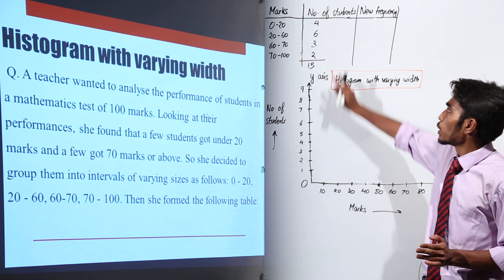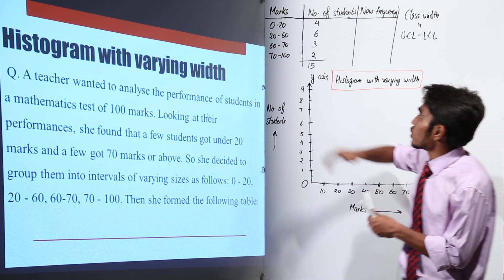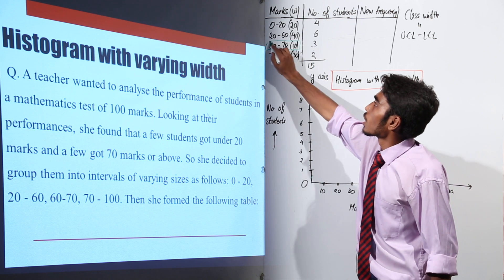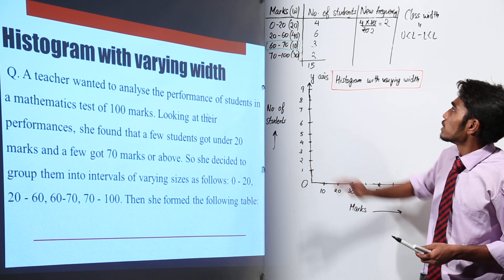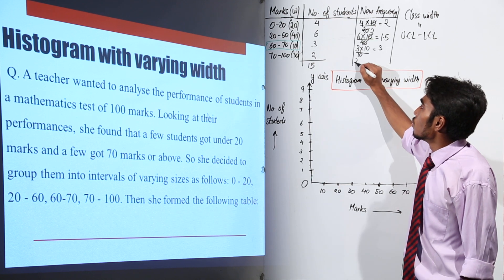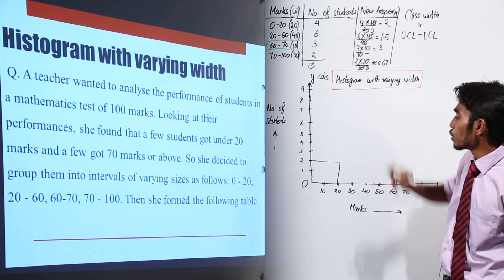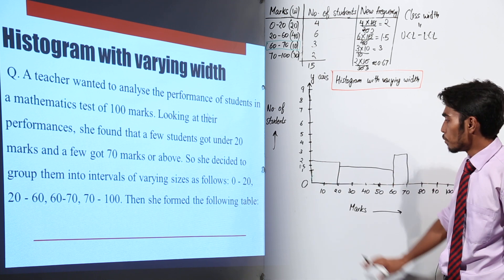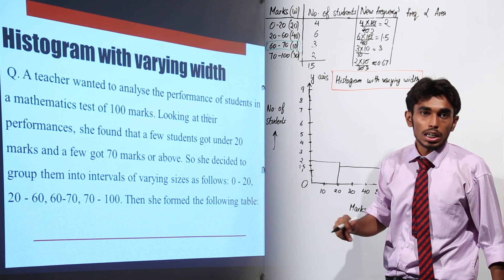Histogram with varying width l CBSE CLASS 9 MATHS | Chapter 13 l Statistics l L8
Surface Area and Volume (CBSE Class 9, chapter 12) have been explained in this bullet course and each and every minute detail has been covered so that students have a thorough understanding and can deal with any question based on this topic.